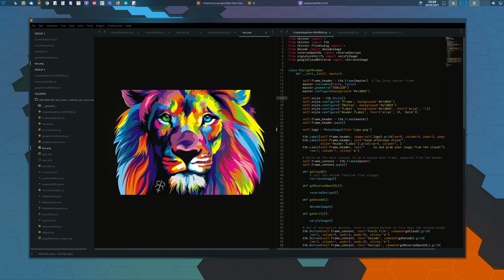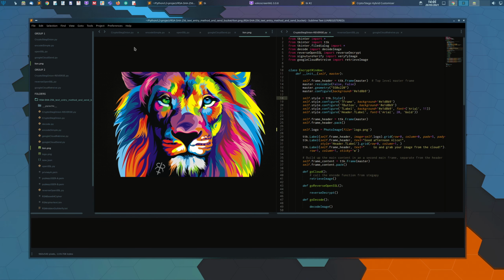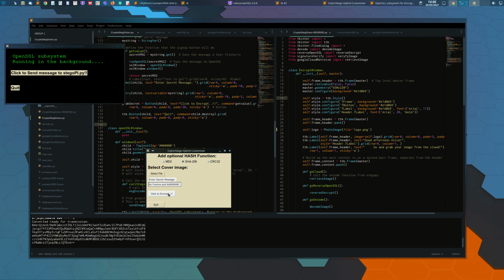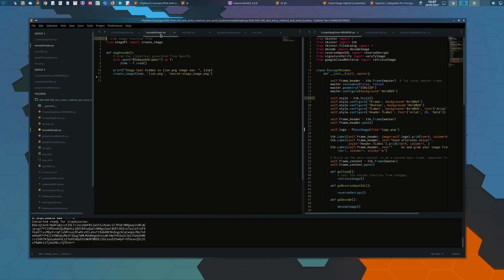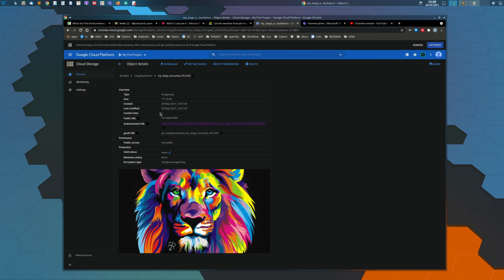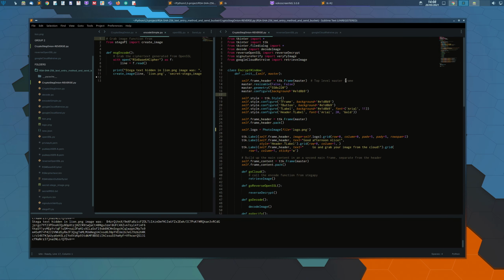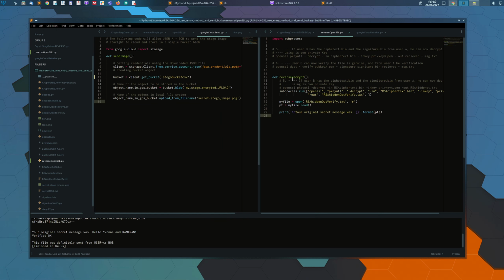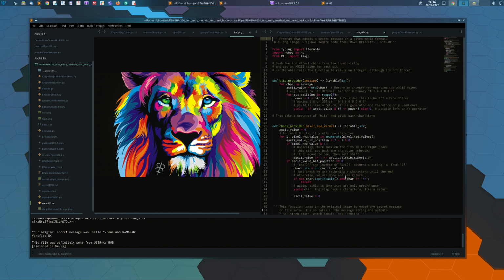RSA Stego Image Push To Cloud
A demonstration of Steganography and Cryptography. This uses OpenSSL and Python to perform RSA encryption and send a stego image to a Google Cloud Storage Bucket. The Image will be encoded using a Least Significant Bit (LSB) algorithm, which manipulates the low order bits of the red pixel values to store the ASCII values of a secret plaintext message or text file within. The message will be completely concealed within the image and not be detectable to the naked eye.